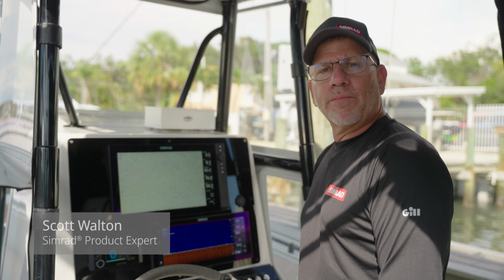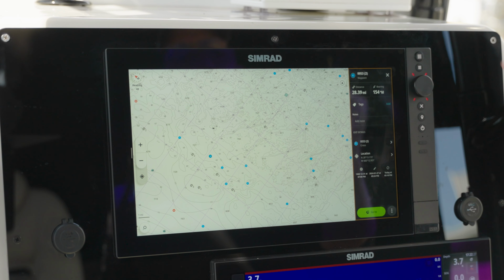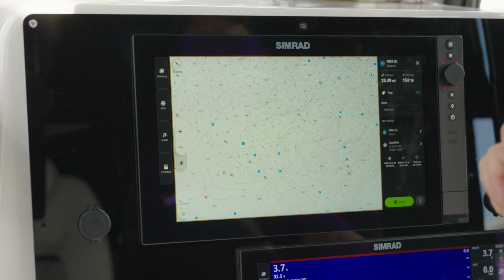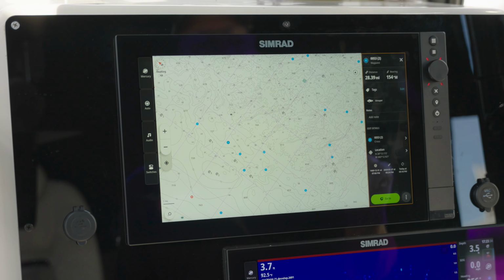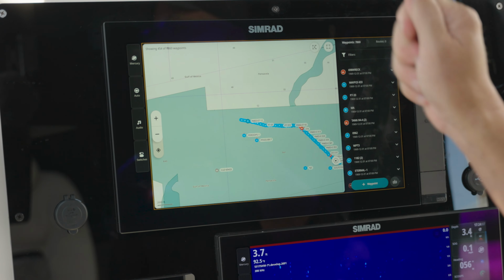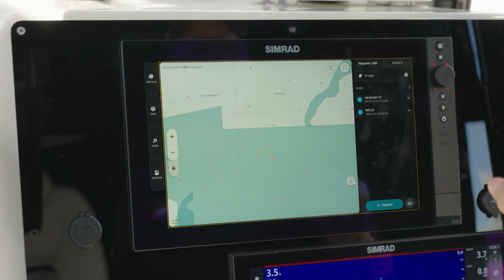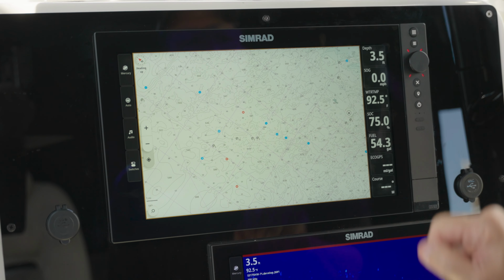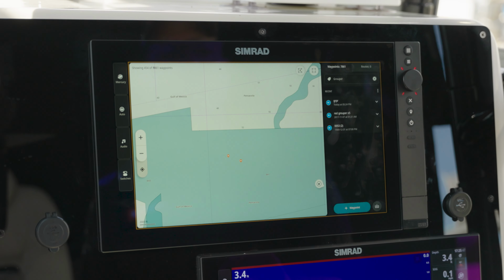Simrad® NSS® 4 | Waypoint Fish Tagging (Organize Spots by Species)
Learn how to use the new Fish Tagging feature on Simrad® NSS® 4 to organize your waypoints by species and make finding fishing spots faster and more efficient.

This video shows how to tag waypoints with fish species like grouper, add icons and notes, and then filter your saved locations so you can instantly see only the spots that match what you’re targeting on the water.

You’ll learn how to:

 - Add fish tags to existing and new waypoints
- Assign icons, colors, and waypoint details
- Use filters to quickly find tagged fishing spots
- Streamline trip planning by species or season

Instead of scrolling through hundreds of saved locations, Fish Tagging helps you organize smarter and get back to productive water faster.

Chapters
00:00 Introduction – Fish Tagging Overview
00:10 What is Fish Tagging on NSS® 4
00:27 Selecting an Existing Waypoint
00:47 Opening Waypoint Details
01:08 Why Fish Tagging Matters
01:33 Adding a Fish Tag (Grouper Example)
02:03 Customizing Waypoint (Icon & Color)
02:22 Saving Tagged Waypoint
02:31 Filtering by Fish Tags
02:59 Viewing Tagged Results
03:17 Creating a New Tagged Waypoint
03:43 Applying Tags to New Locations
04:04 Reviewing Tagged Waypoints List
04:15 Wrap-Up – Faster Fishing Workflow

There's a lot more great Simrad® content out there. Follow our channels to stay updated with all the latest Simrad® news and stories.